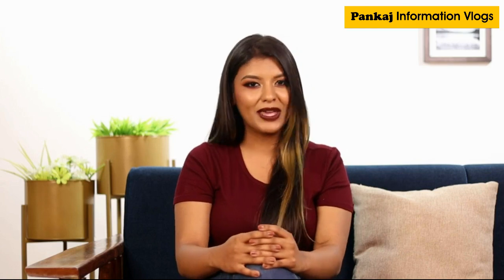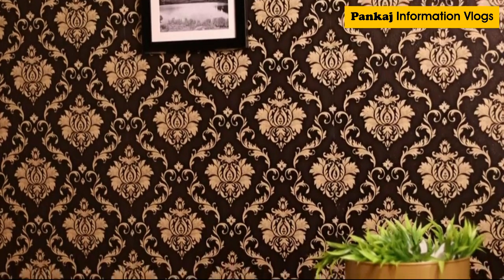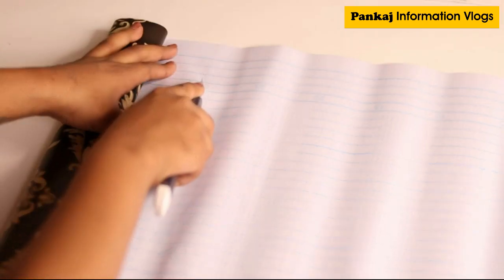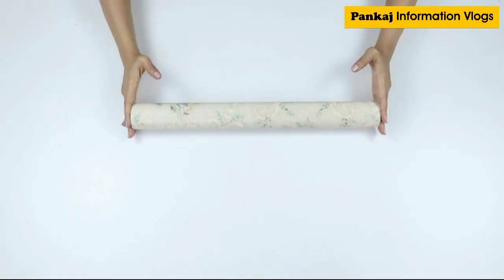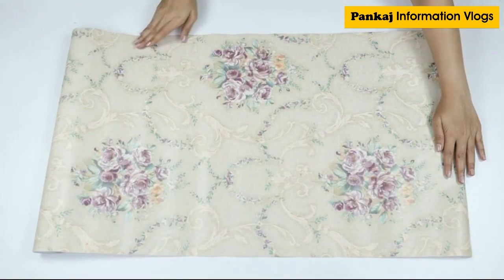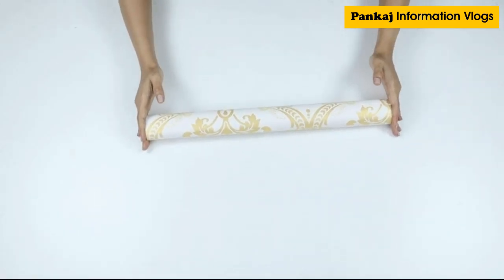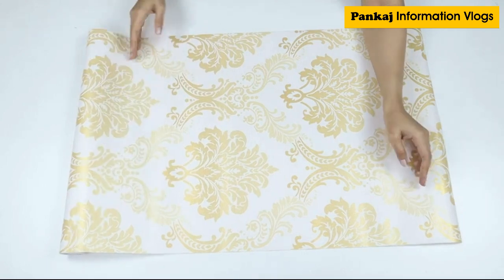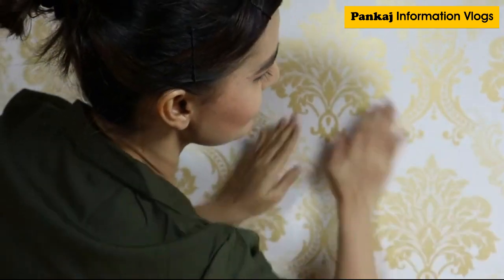wallpapers hd |4D Wallpapers Only Rs.168/- par Roll | 4D Wallpaper / cute ghost wallpaper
1. Wolpin Wall Stickers DIY Wallpaper (45 x 500 cm) Black Damask Luxury Self Adhesive Decals Living Room Bedroom Decoration, Black

2. Wolpin Wall Stickers DIY Wallpaper (45 x 500 cm) Floral Damask Self Adhesive, Living Room, Bedroom, Sofa Background Decal, Mustard Yellow

3. wolpin Polyvinyl Chloride Self Adhesive Sticker Wallpaper, 45 X 500 CM, Gold

the business vlogs
The Business Vlogs

wallpapers hd
wallpaper photo
wallpaper nature
wallpaper for pc
wallpaper love
hd wallpapers for pc

cute ghost wallpaper
cdg wallpaper
wallpaper engine android
squid games wallpaper
rengoku wallpaper
the batman wallpaper
cute halloween costumes
squid game wallpaper
michael myers wallpaper
october wallpaper
one piece wallpaper iphone
halloween background
halloween wallpaper iphone
halloween wallpaper desktop
demon slayer wallpaper gif
pansexual wallpaper
scream wallpaper
disney halloween wallpaper
halloween phone wallpaper
carnage wallpaper
jack skellington wallpaper
horror wallpaper
disney wallpaper
boys wallpaper
halloween wallpaper cute